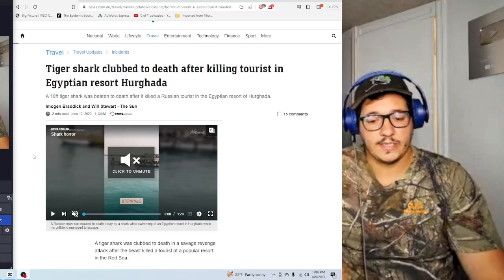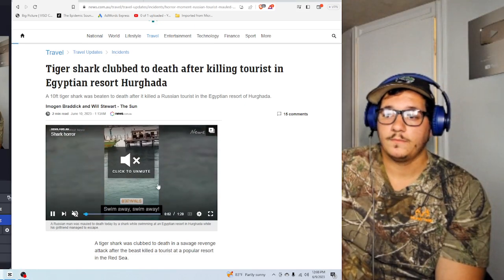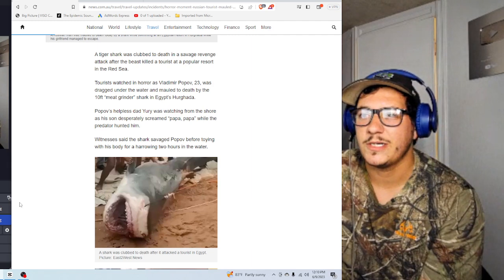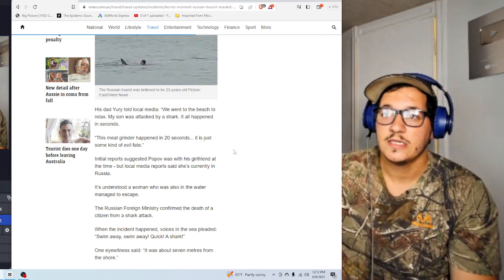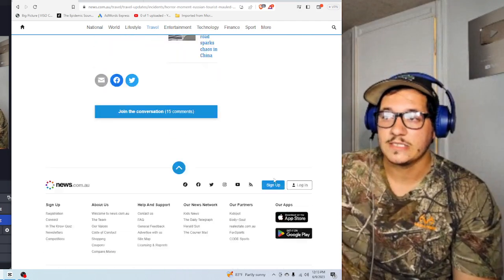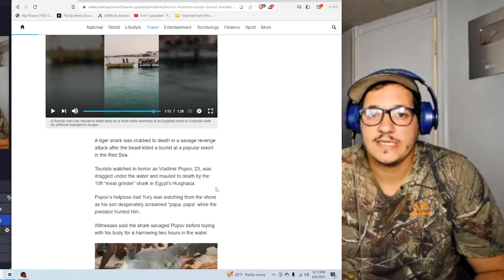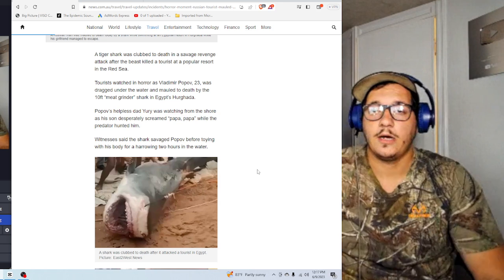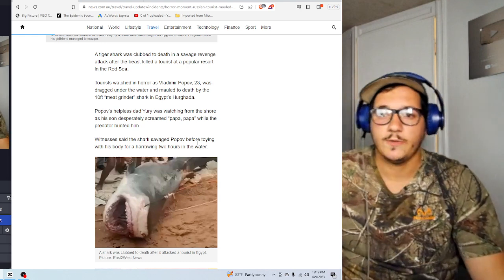Tiger Shark Attacks Russian Tourist in Egypt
All respects to this man and his family. A tiger shark attacked and killed a man while swimming at a resort on the red sea in egypt.